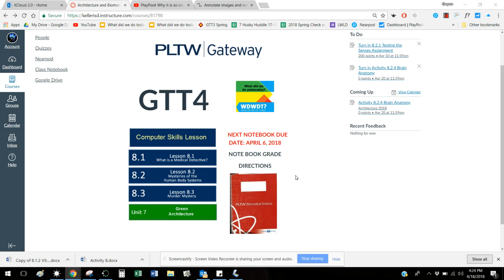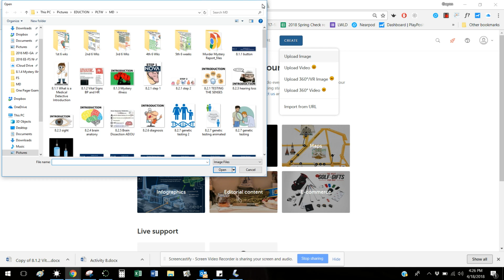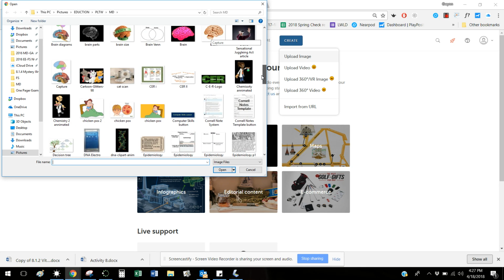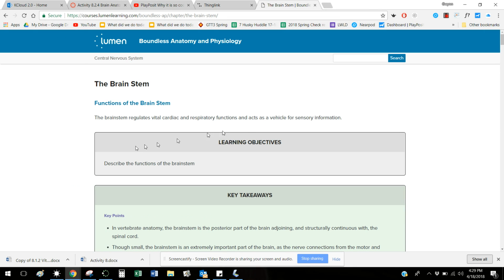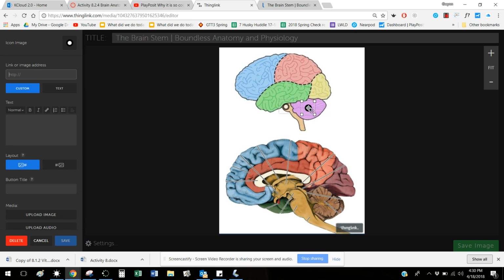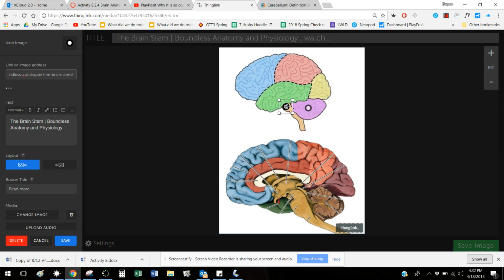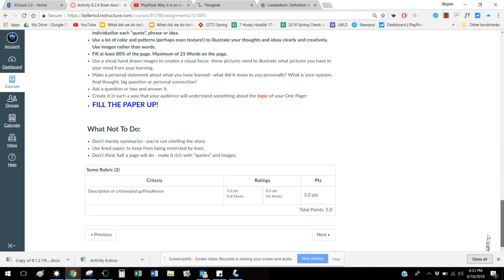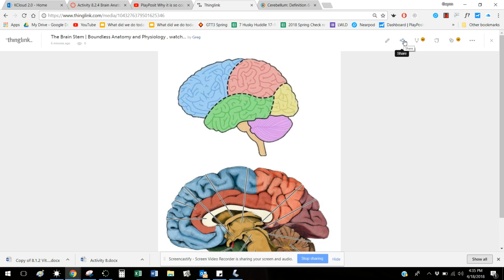Brain Diagram Thinglink tutorial